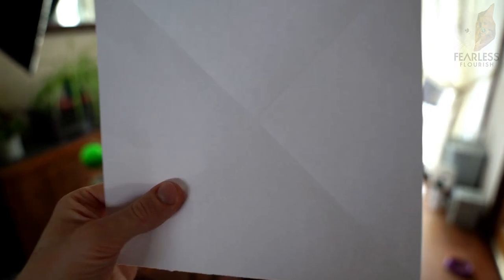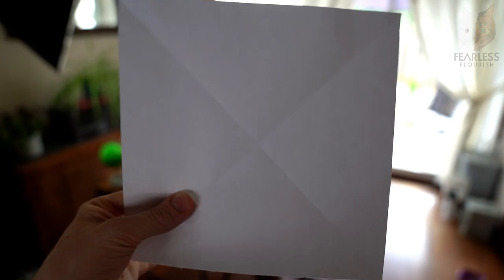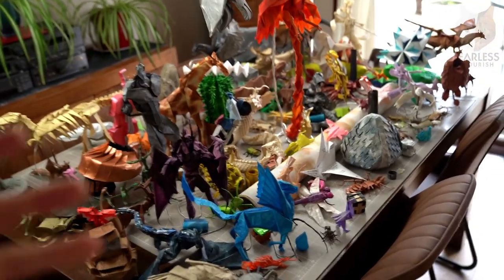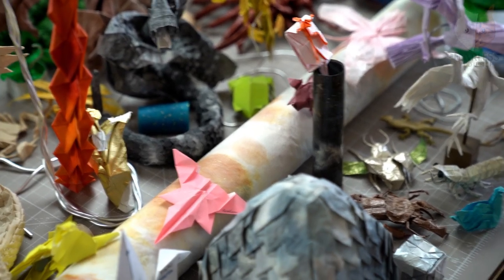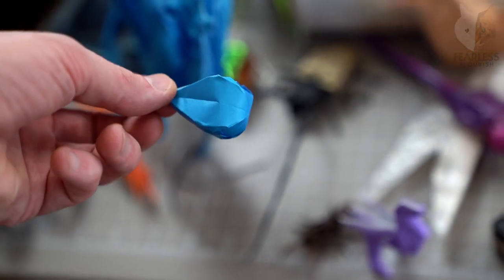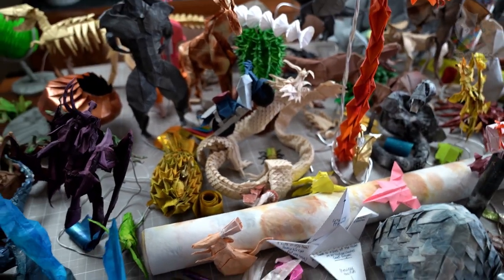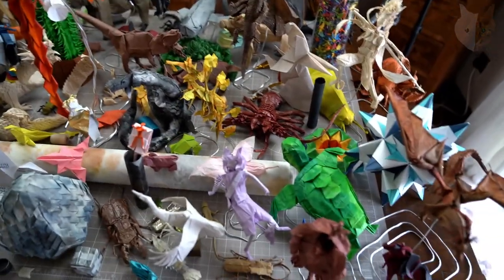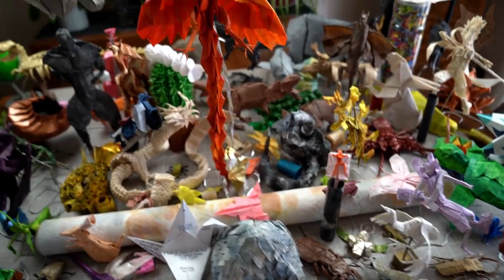Beyond The Fold - FearlessFlourish's EXTRAORDINARY Origami Collection [2023]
SEND ME ORIGAMI
Fearlessflourish
Bellshill
ML4 9AQ
Scotland
United Kingdom

fe4rlessgt

--  Fearless GT --
--         Ye           --